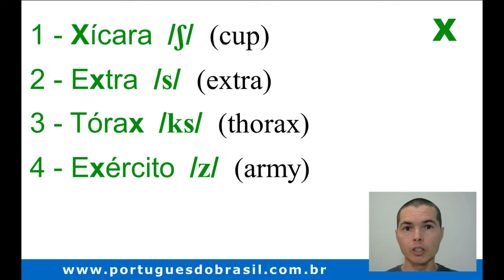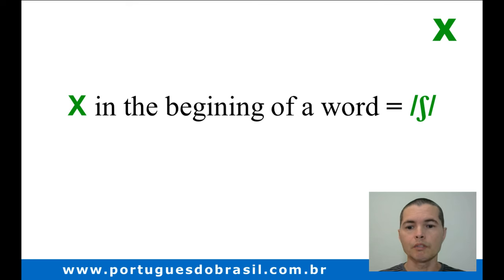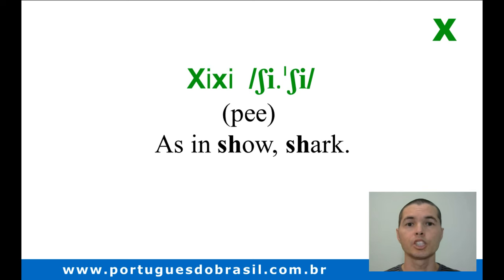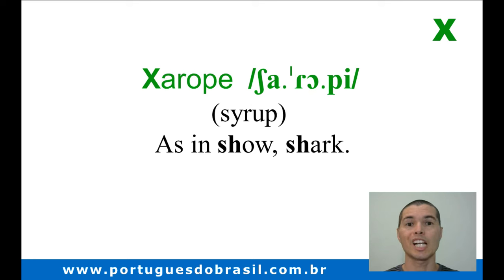👅 How To Pronounce X and CH in Brazilian Portuguese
It’s very easy to make the sound CH. You pronounce it the same way as the SH in English.

But, with the letter X , things get complicated. This consonant can have 4 different  sounds.